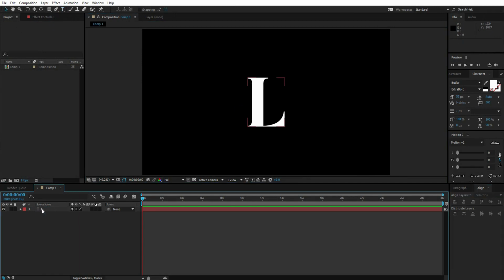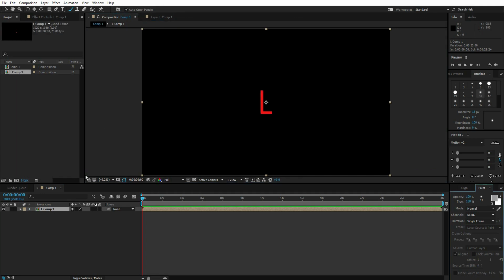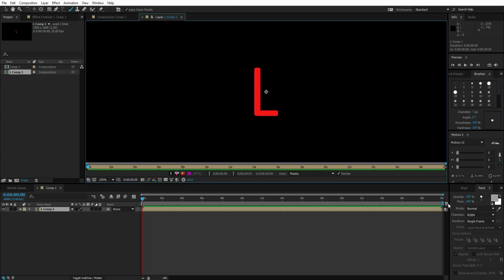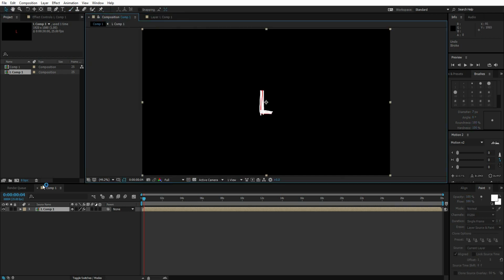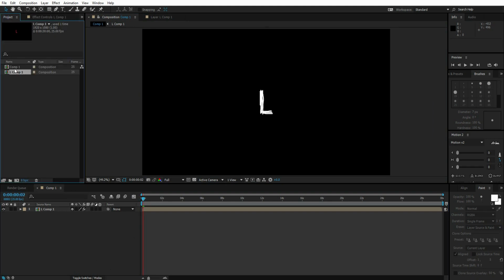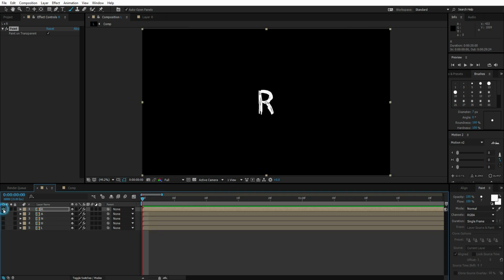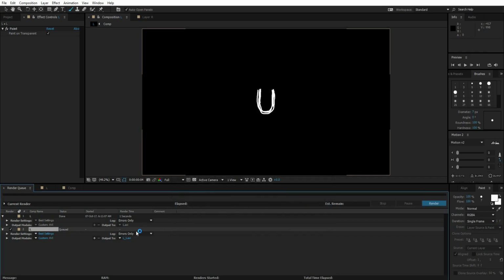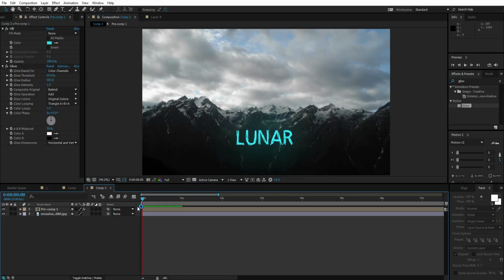Motion Graphics Funky Shaking Text | After Effects Tutorials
Funky Shaking Motion Graphics Text | After Effects Tutorials

If any of the below links are not working please inform as soon as possible. We will provide you new links.

If You Have Any Q's Make Sure To Ask Them In The Comments Below